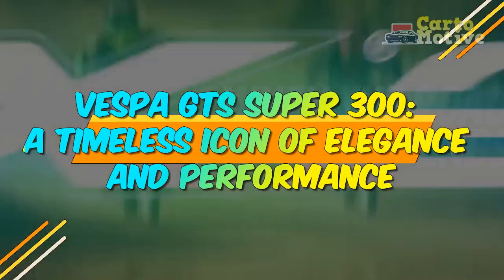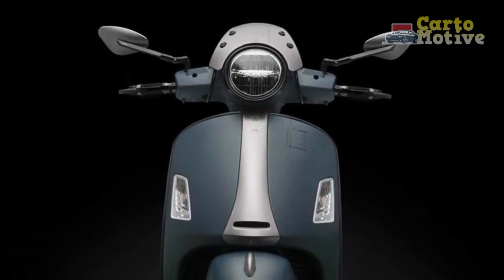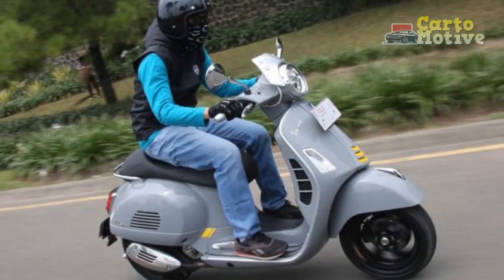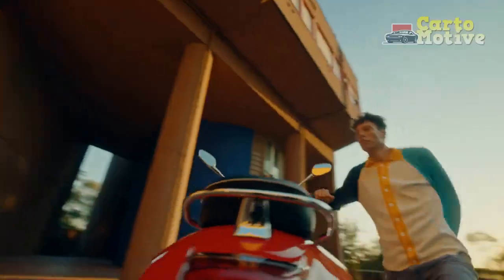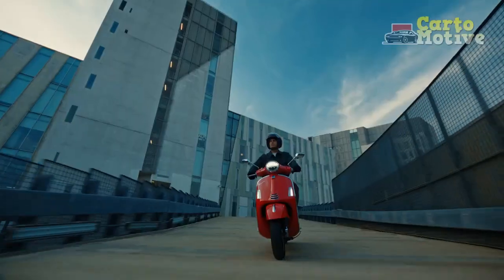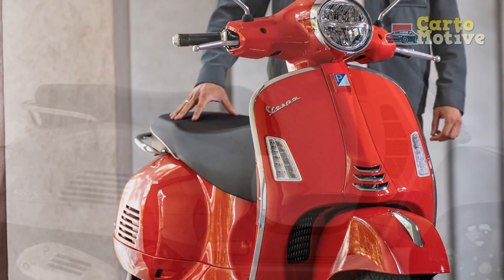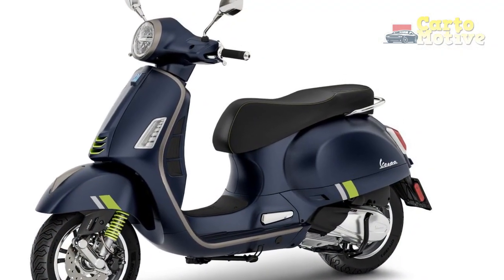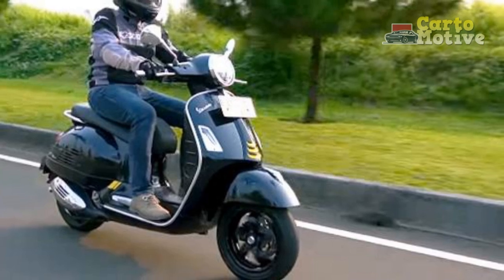Vespa GTS Super 300, A Timeless Icon of Elegance and Performance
1. We use trusted media sources in loading news and narrative content that we provide, in order to maintain accuracy and facts. We also include sources as references. please visit the sites we provide for more in-depth information related to the information or discussion we raise.

2. The material we use in making this video, is free and non-copyrighted content, or Creative Commons content, with fair use of content. If there is a problem or material that we use in the video in this channel, or there is a discussion about future business.